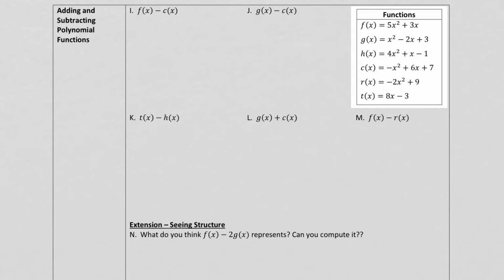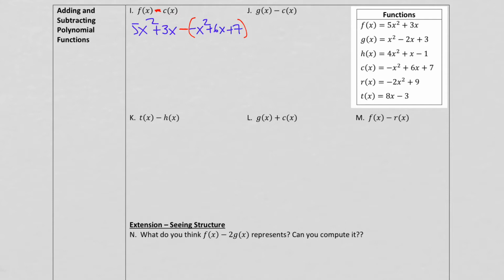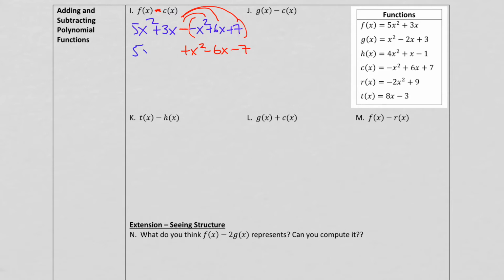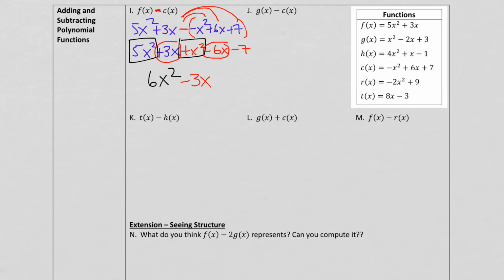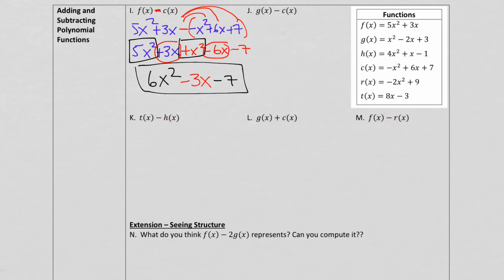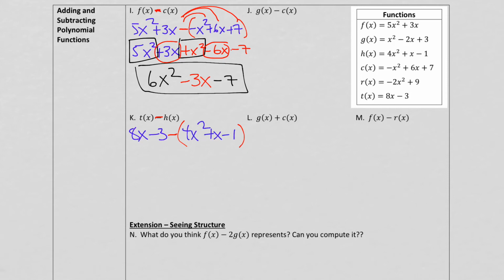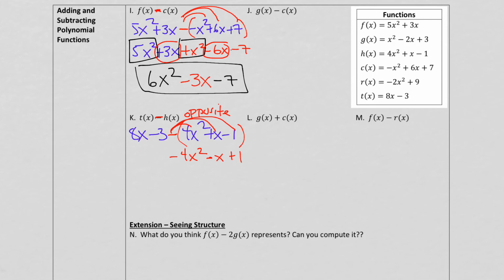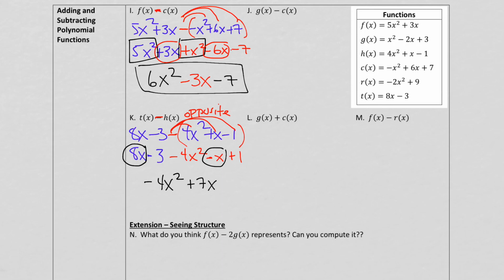17 (Part 3) - Int 2 - Notes (Subtracting Polynomials)